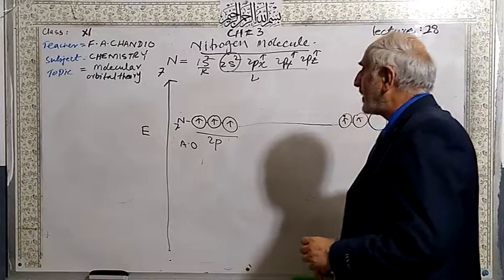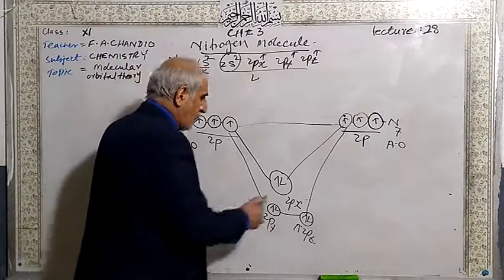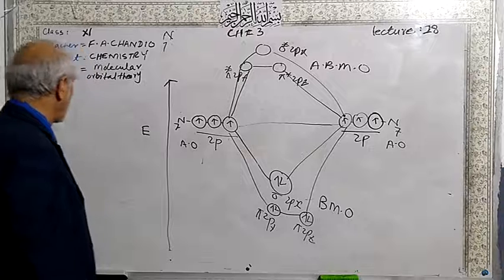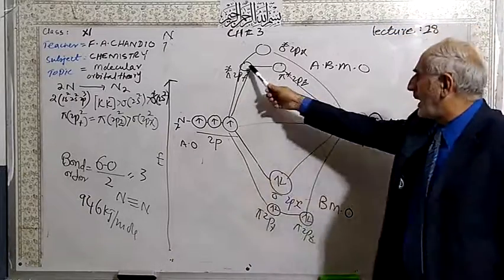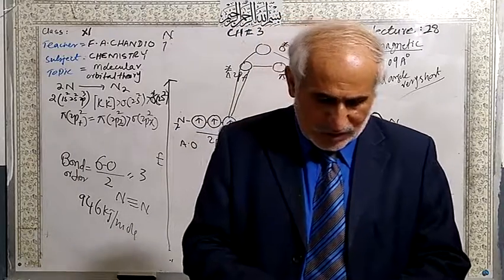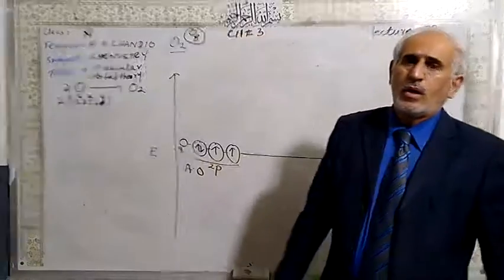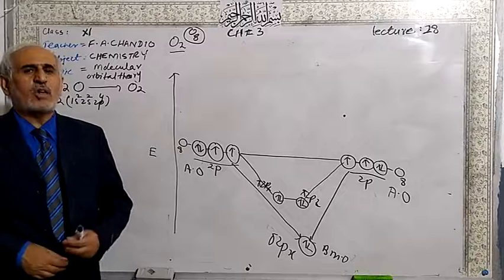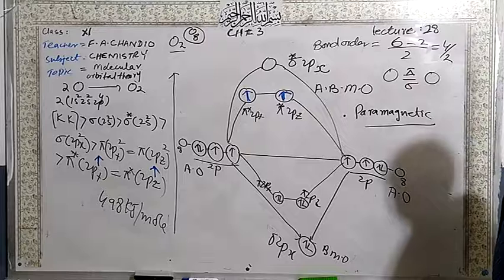Grade 11 Chemistry 28